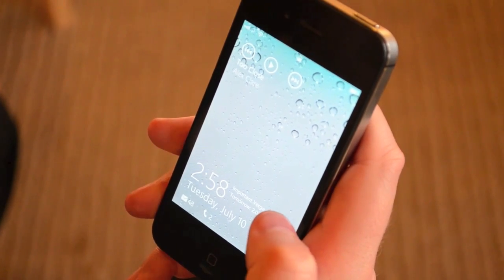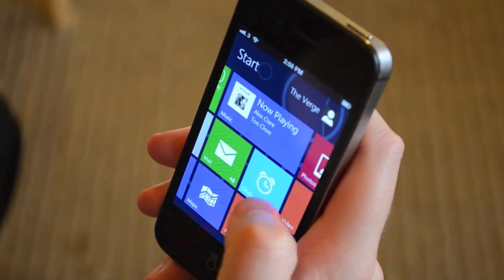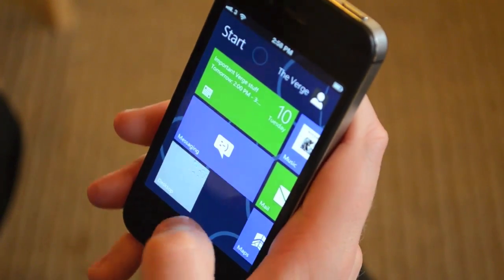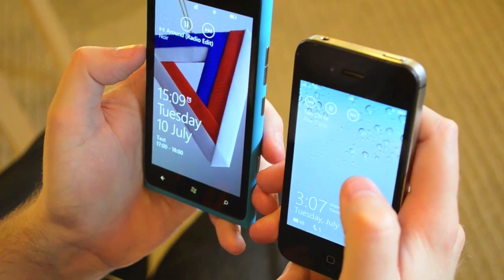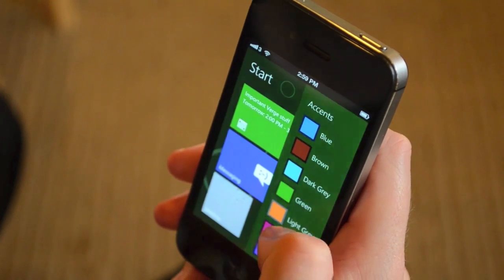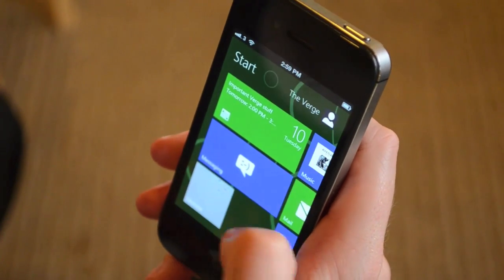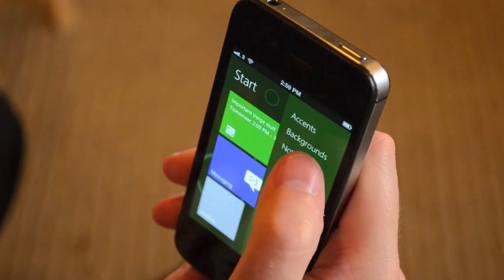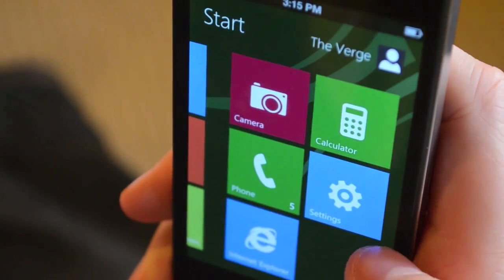Metroon for iOS, Windows 8 theme for iPhone and iPod Touch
Metroon is an iOS theme for iPod Touch and iPhone users that replicates Microsoft's Windows 8 Metro interface. More from The Verge